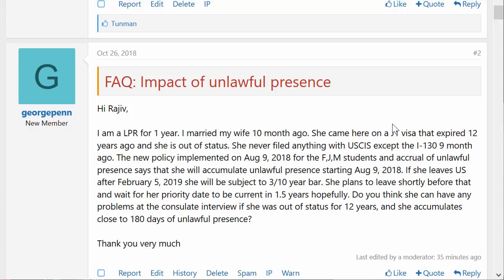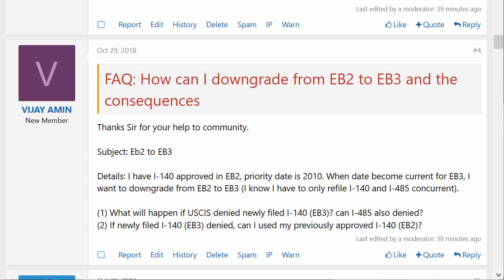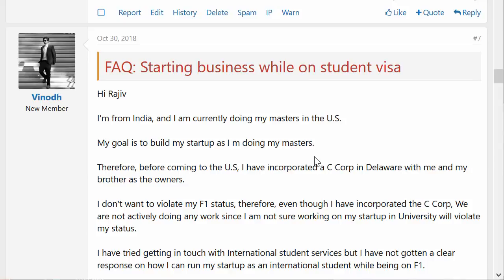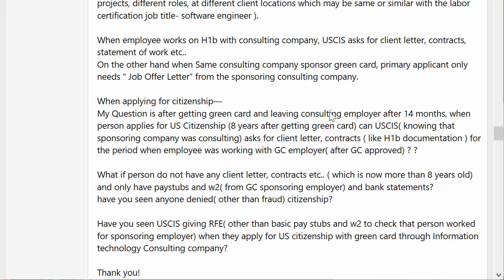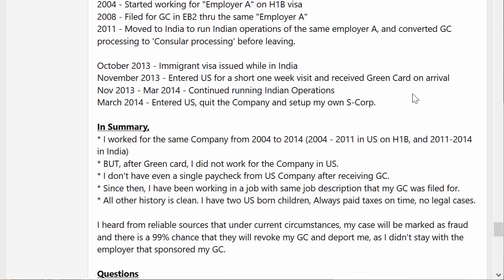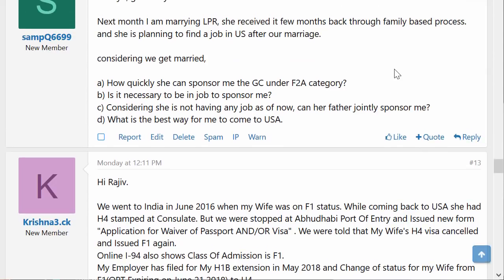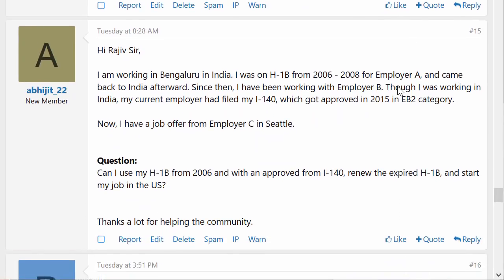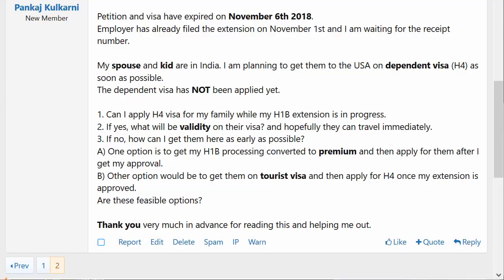Nov 8, 2018, Recording of Free Community Conference Call (Every Other Thursday)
FAQ
Impact of unlawful presence || Unlawful presence for minors ||How can I downgrade from EB2 to EB3 and the consequences || Traveling abroad while H4 EAD is pending || Filing change of address || Starting business while on student visa || Being without a job on AC21 || Citizenship for employees of consulting companies who have projects in different cities after green card || The new restriction on 12 months of CPT OPT combined – – consequences of H-1B denial on OPT || Not worked for green card sponsoring company – – fraud implication for naturalization/citizenship ||

Other
Applying for a visa || Details of applying for a spouse based green card || Cancellation of visa at the airport || Applying for H1 visa || Quitting green card job after getting green card || quarter exemption scratch that H-1B quota exemption || CSPA || Applying for H4 visa while H one extension is still pending

Immigration.com, Law Offices of Rajiv S. Khanna PC
Address: 5225 Wilson Blvd., Arlington, VA 22205

FREE Immigration Help
We host free community conference call every other Thursday. Anyone is welcome to call in. All are invited.